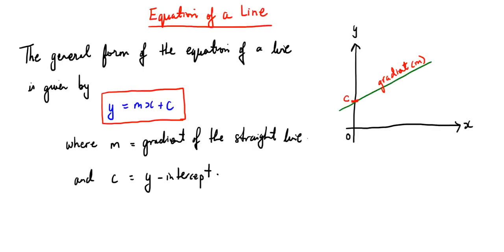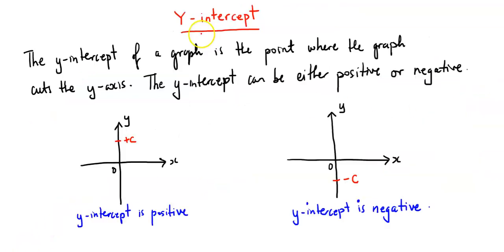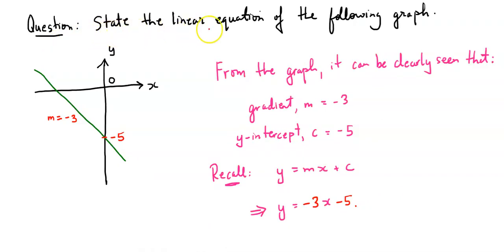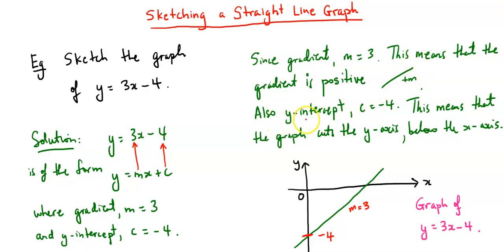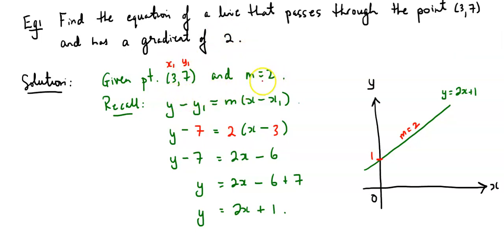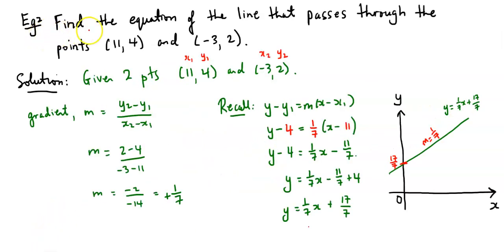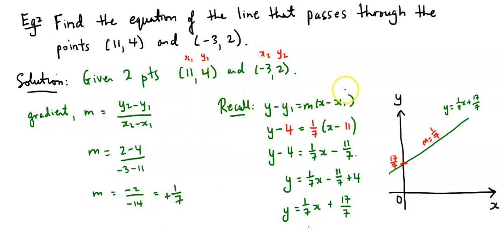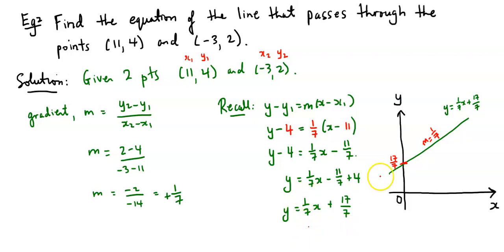coordinate geometry 2